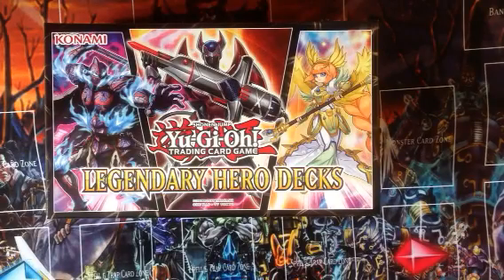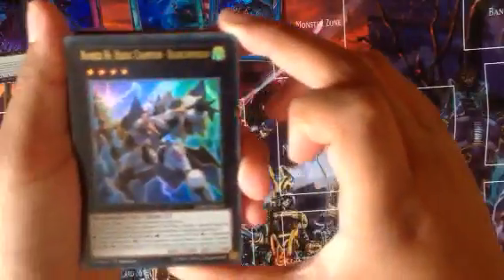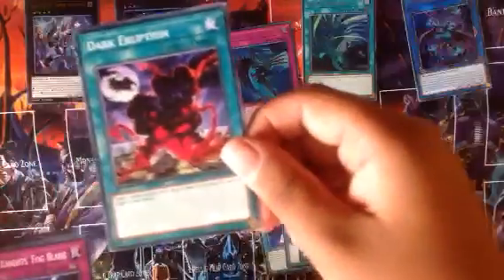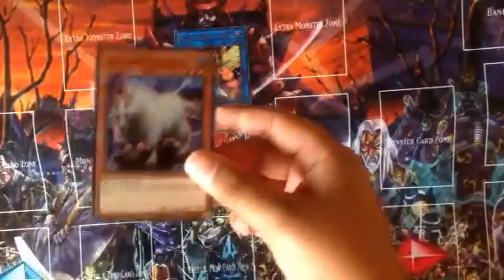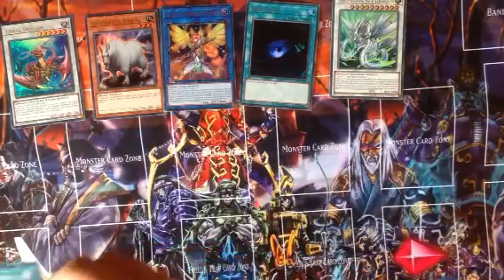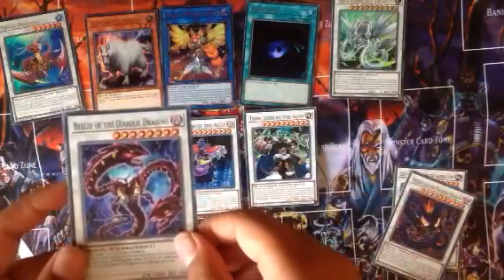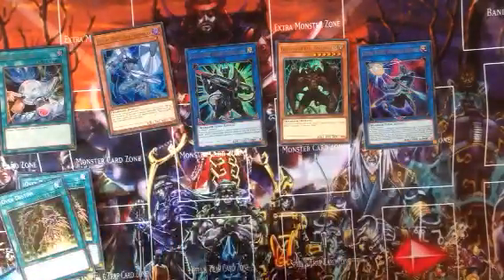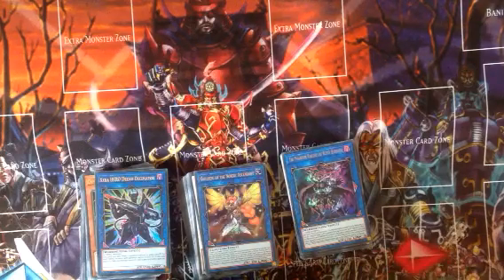Yugioh box opening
Today we open the Yu-Gi-Oh! Legendary hero decks